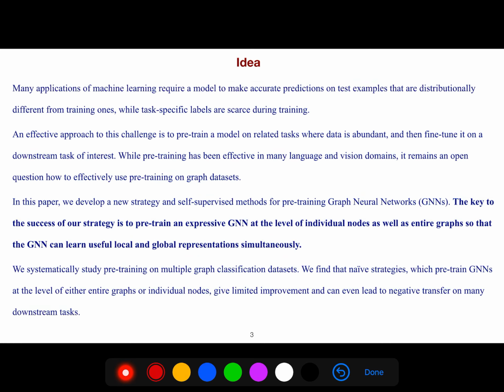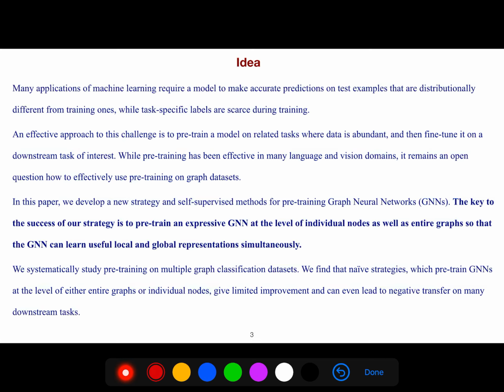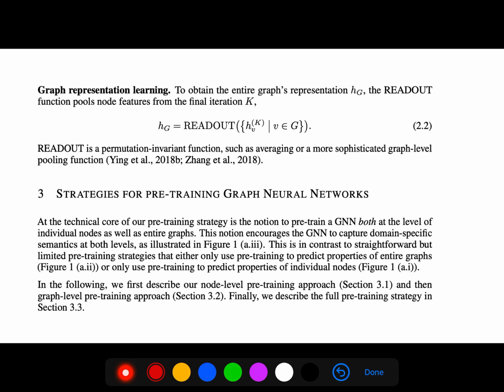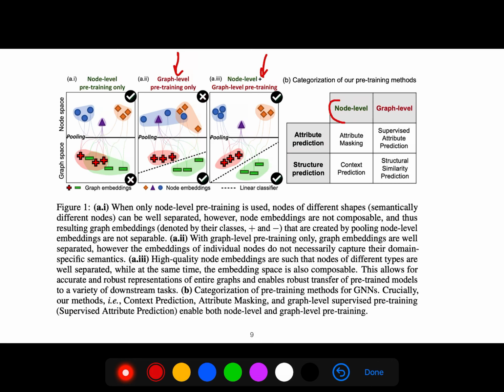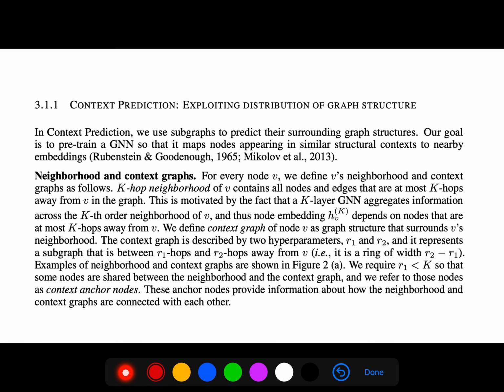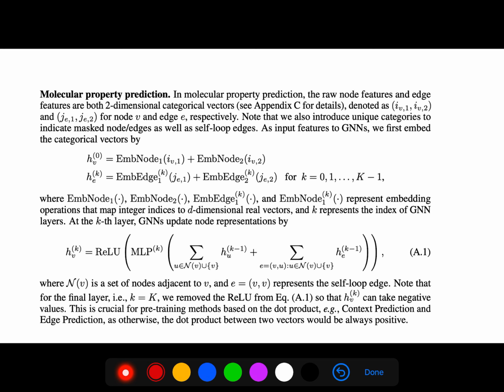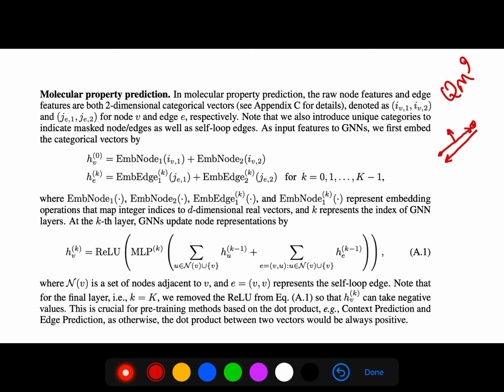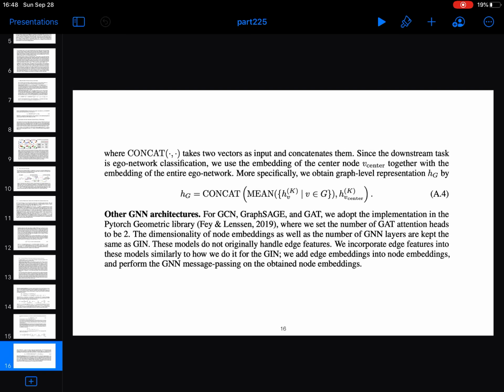Part225: strategies for pretraining graph neural networks